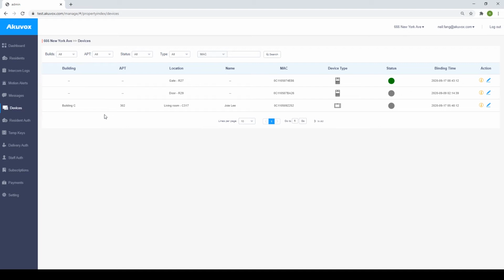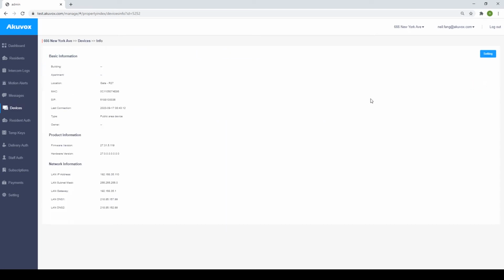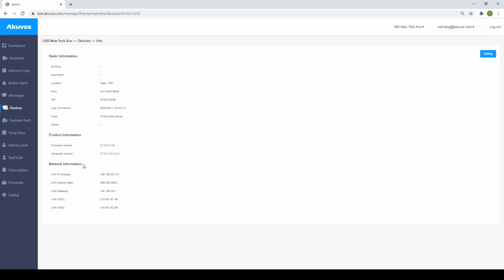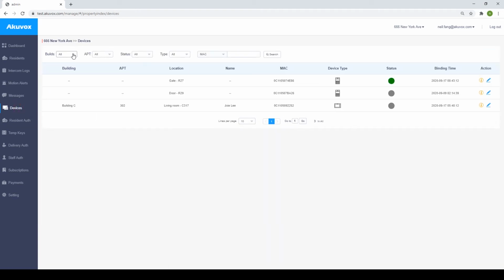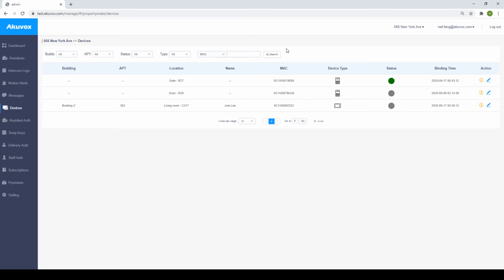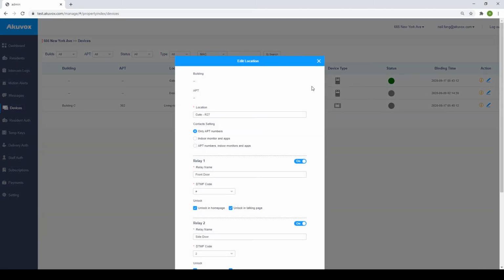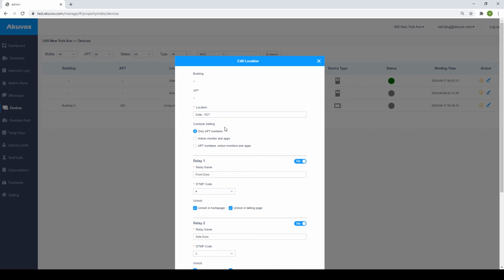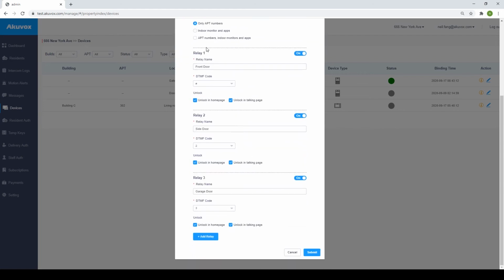How to manage smart intercom devices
This video will show you how to create, modify and delete smart intercoms in community.